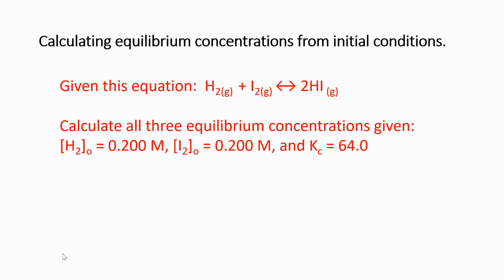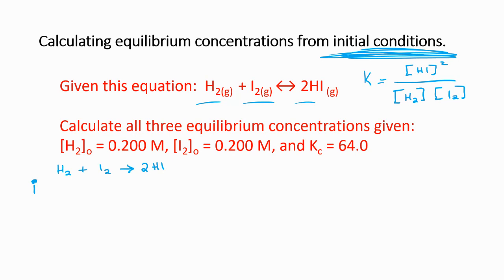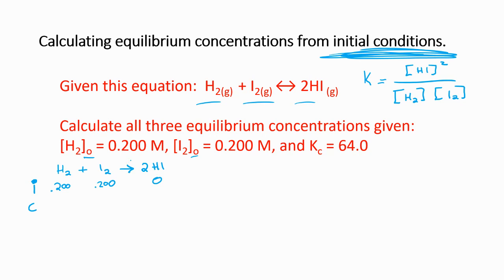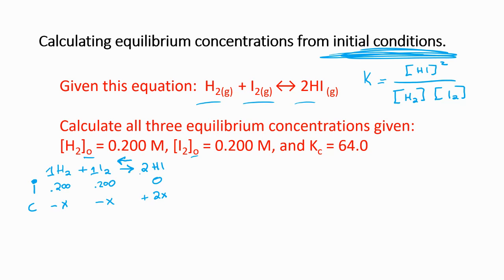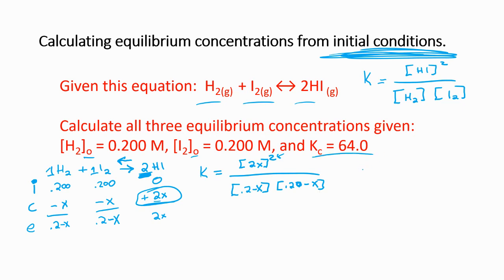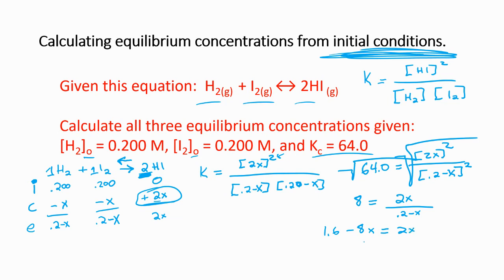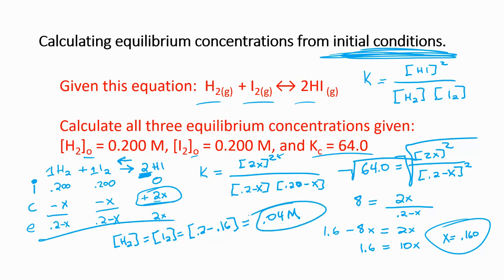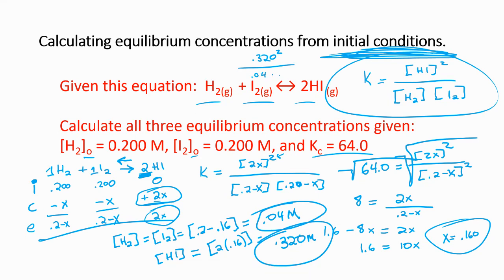Calculating Equilibrium Concentrations from Initial Conditions